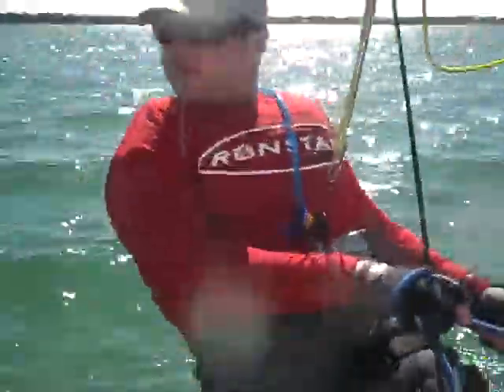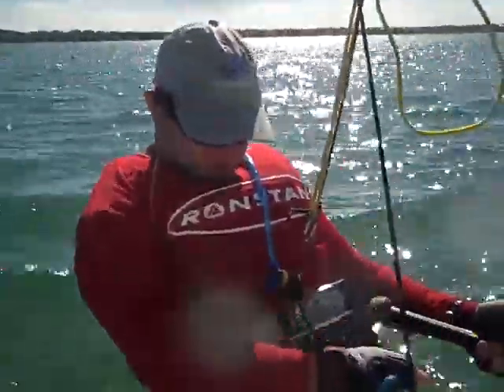Ronstan Superflex Sailing Shoe review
Review by Team Adrenalin on the new Ronstan Superflex Sailing Shoe done while trapezing on our F18 during the Key Largo Steeplechase on our way to a 6th place finish.
We have since used these shoes more and can't say enough good things about them!  They have kept us on the boat better than any other shoes we have used, even when the bow stuffs and the boat tries to buck us off!